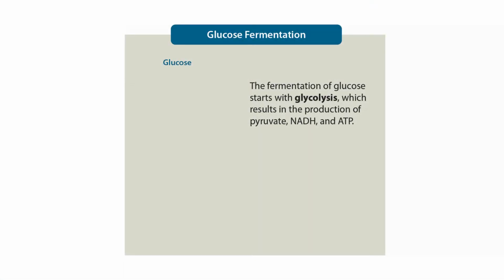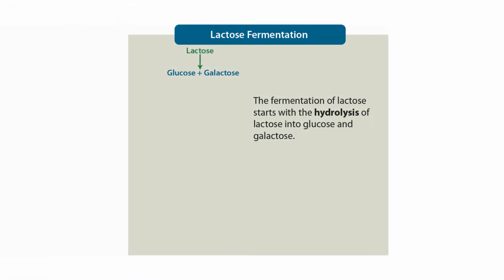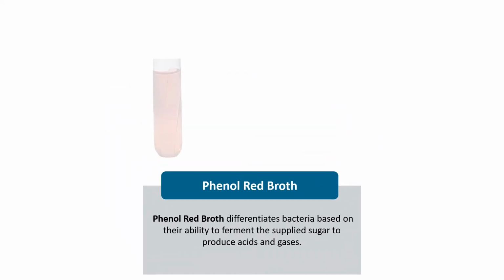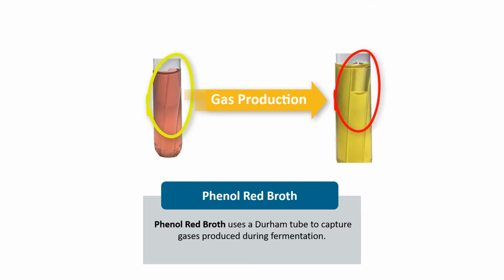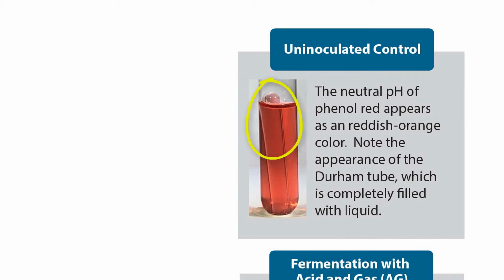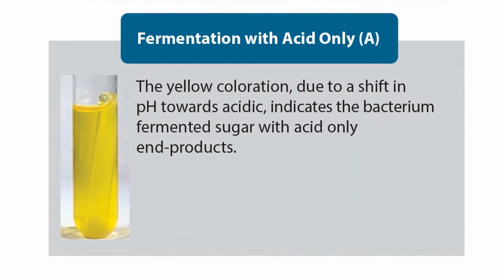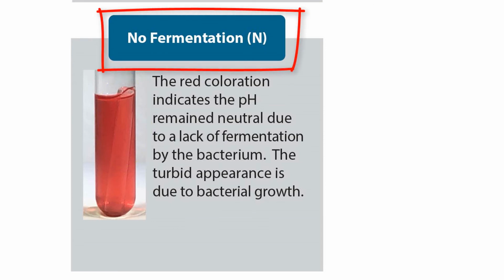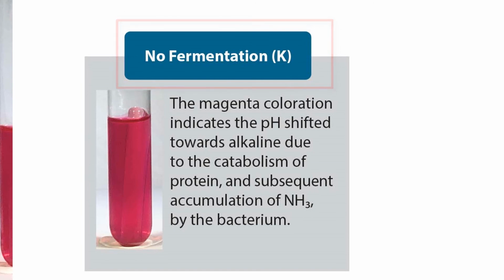Phenol Red Broth - Expected Results Guide